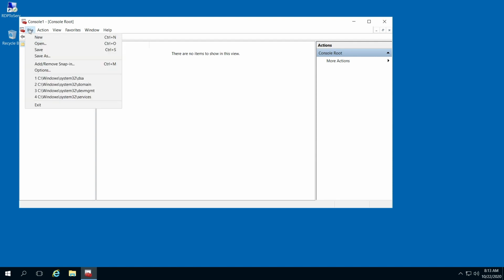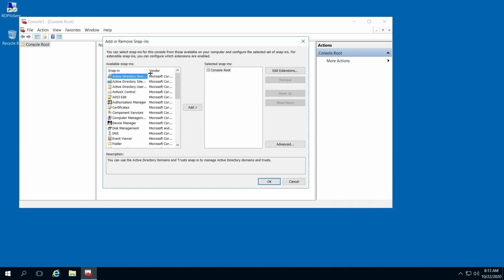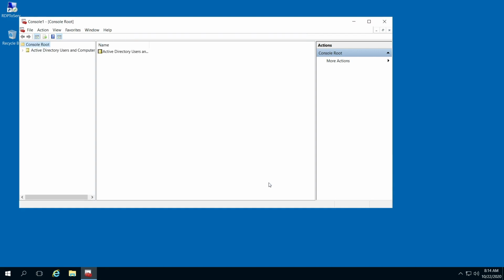How to rename, disable, and enable server accounts Microsoft Server